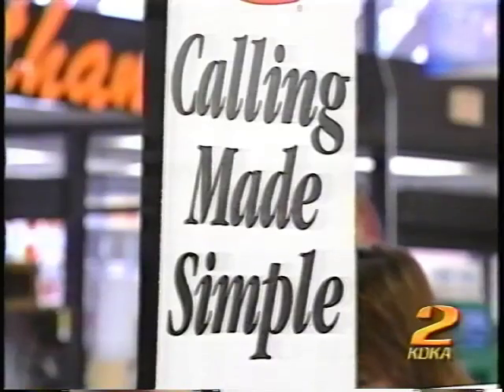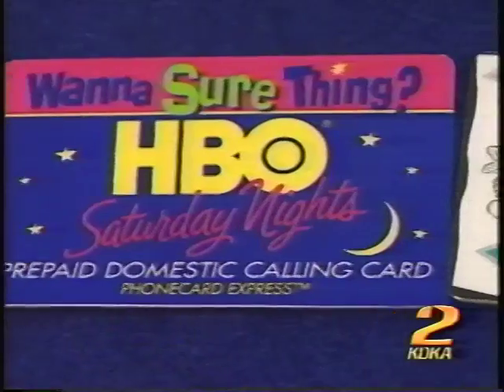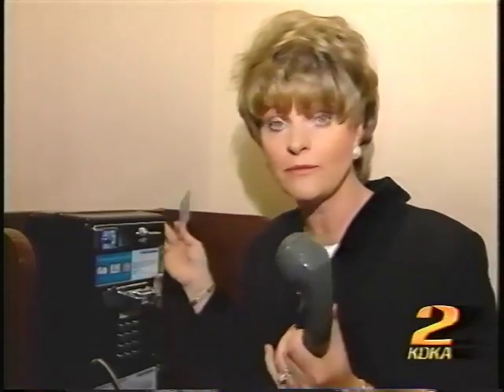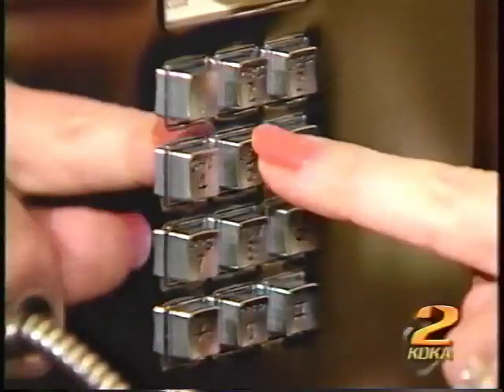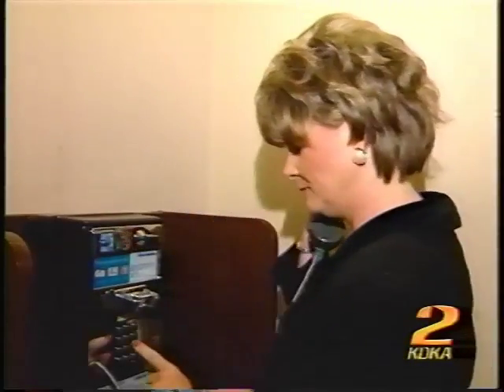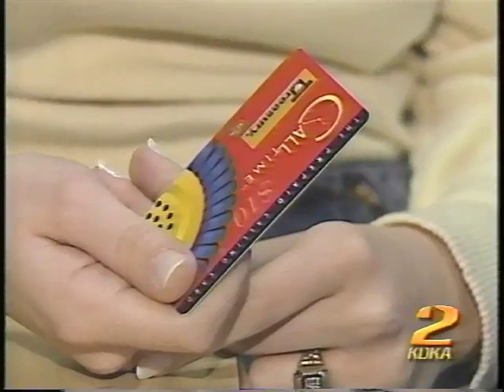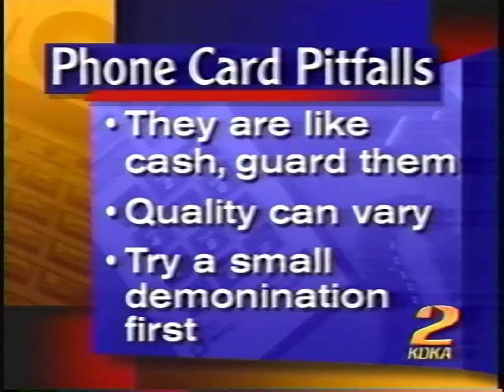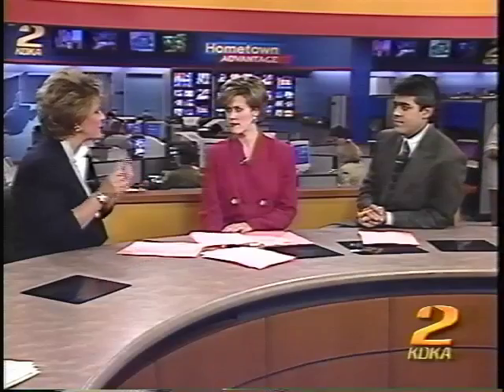4/24/97 KDKA: Prepaid Phone Cards